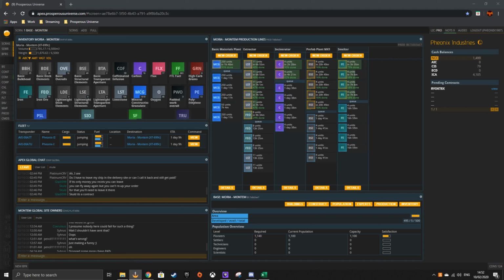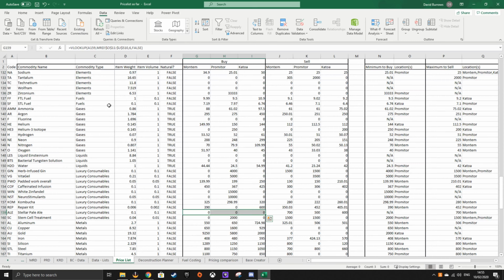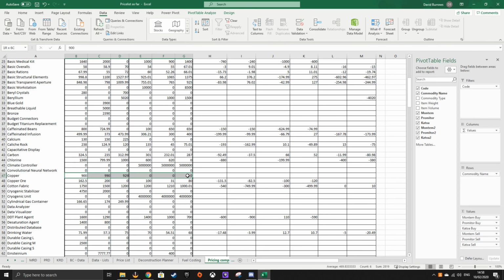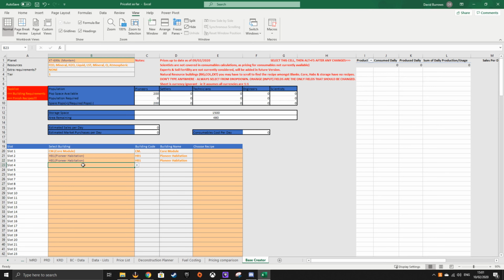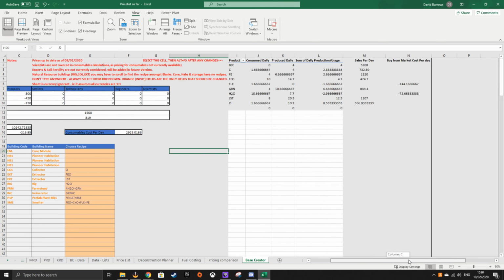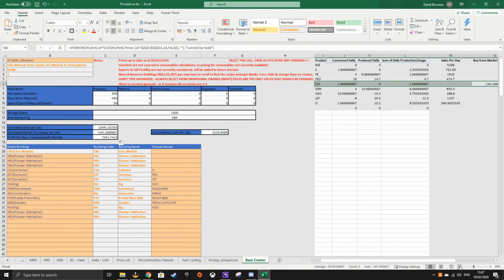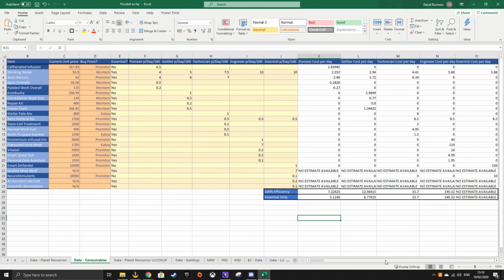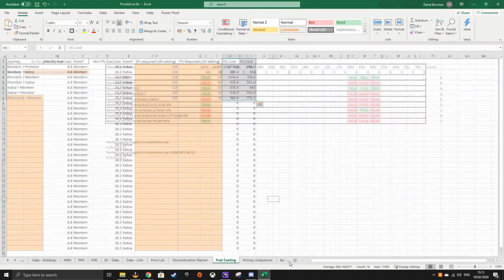Prosperous Universe Base Builder Demo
A quick look at a new base builder I have been creating.